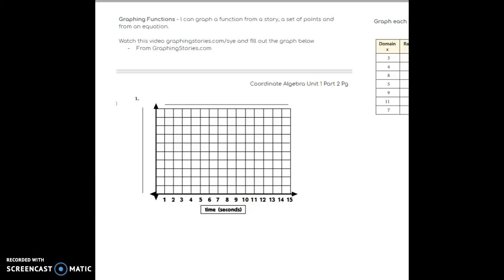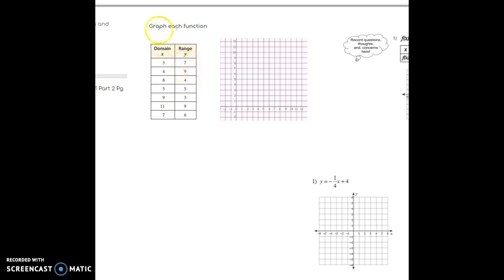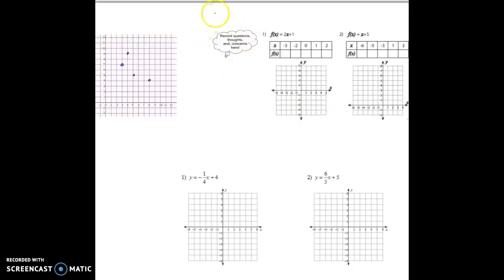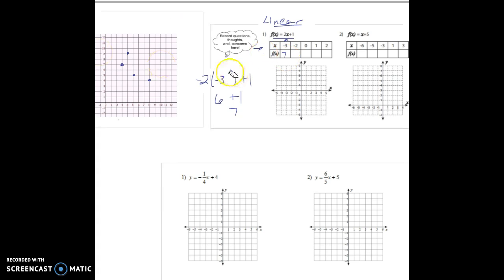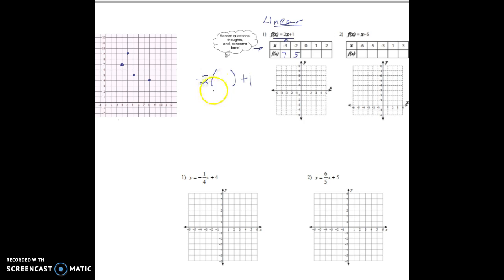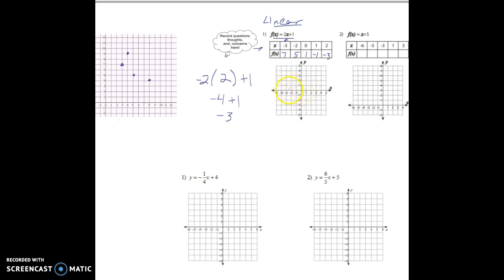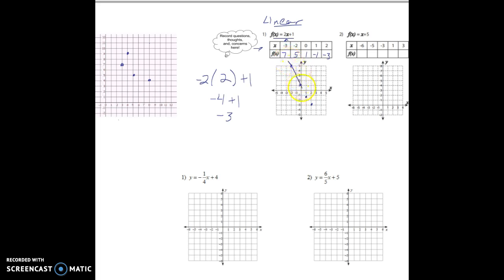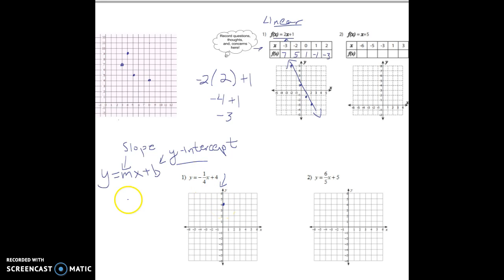Unit 1 Pt 2.11 Graphing Functions